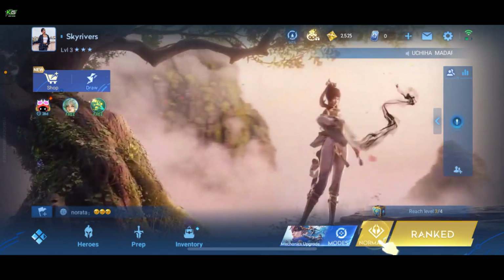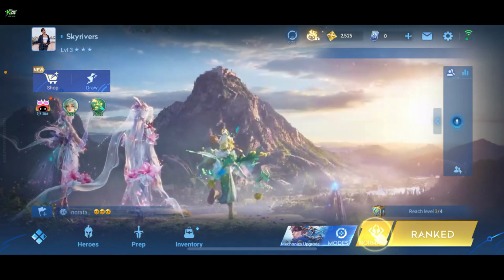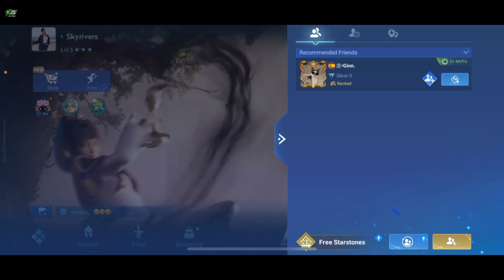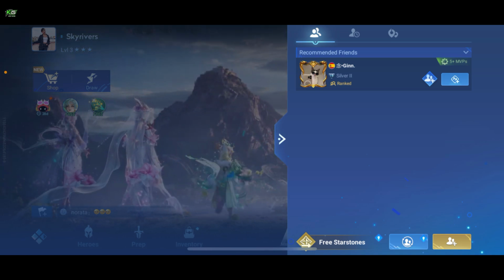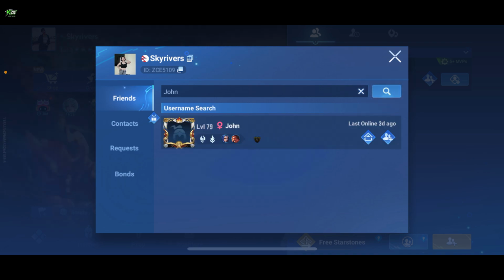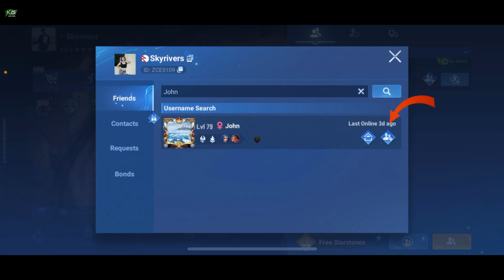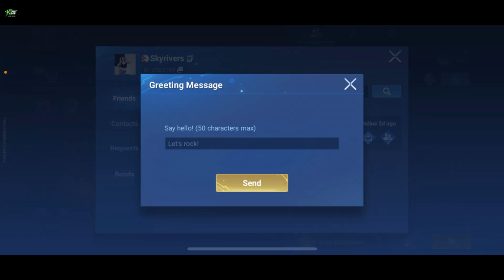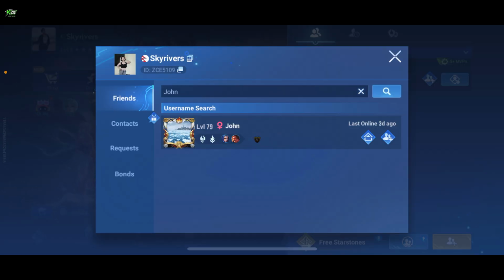Honor of Kings: How to Add Friends in Honor of Kings?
In this video, I’ll show you how to add friends in Honor of Kings quickly and easily. Whether you're playing with friends or looking to connect with others, adding friends will enhance your gaming experience. Watch this step-by-step guide to learn how you can invite players, add friends, and start playing together! 🎮👾